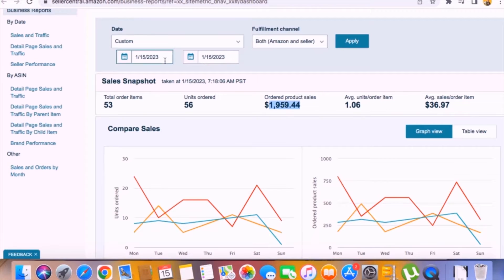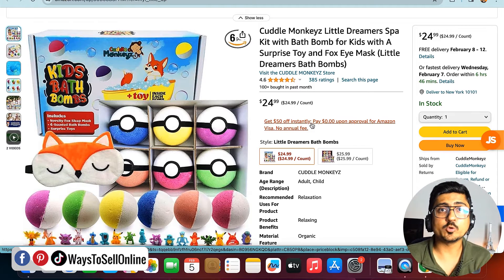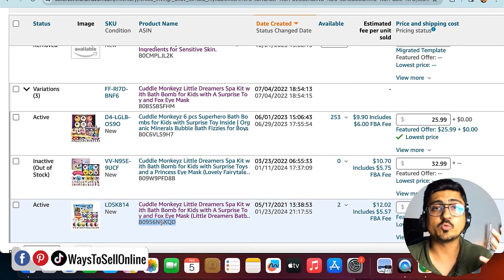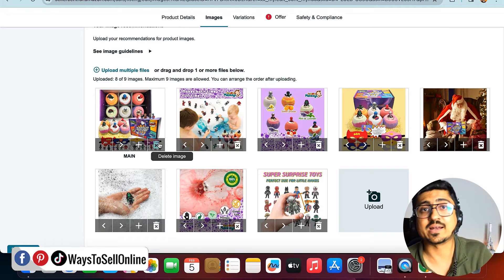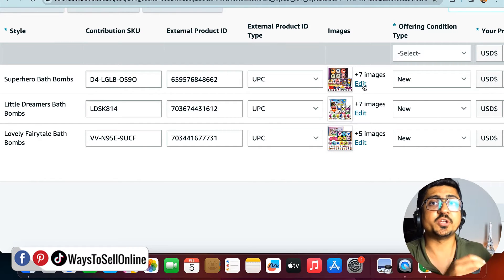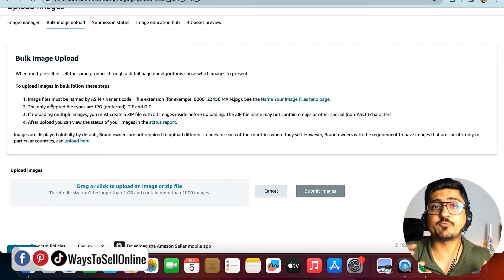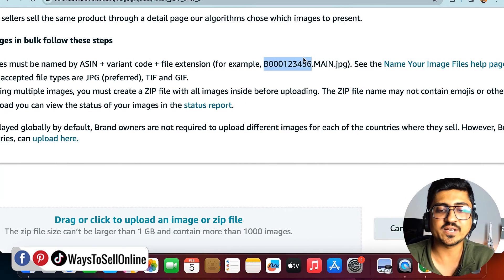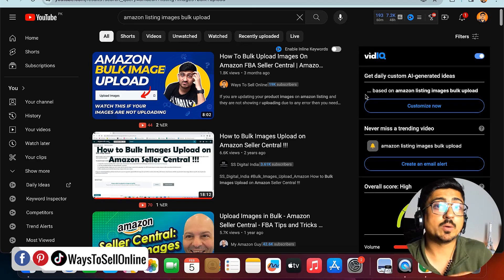How To Upload Amazon FBA Listing Images To Product With Variations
If you are selling a product on amazon with variation of color side and design then updating or changing the images of variation listing can be little frustrating for you, but no need to worry as in this video i have explained you an easy way in detail on how to upload images to amazon listing with variations so you can show correct images to buyer